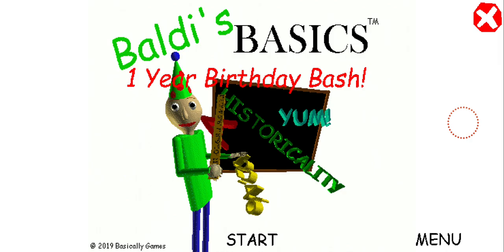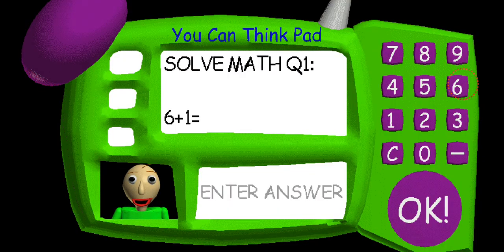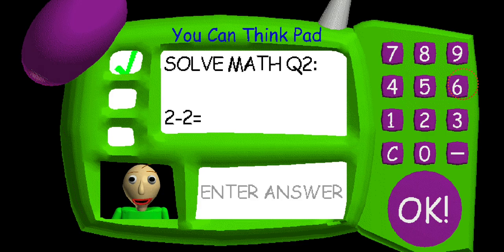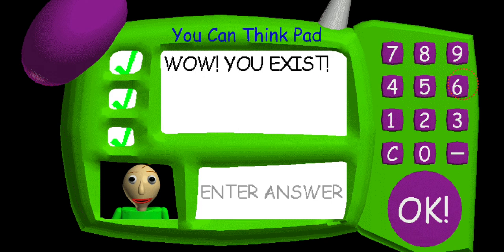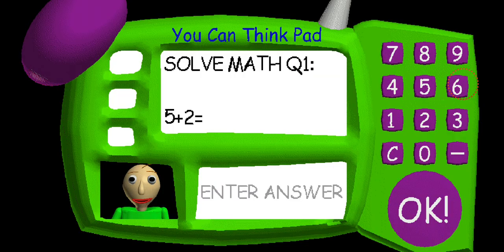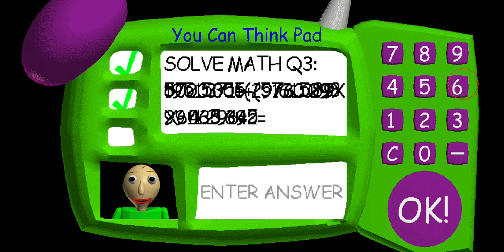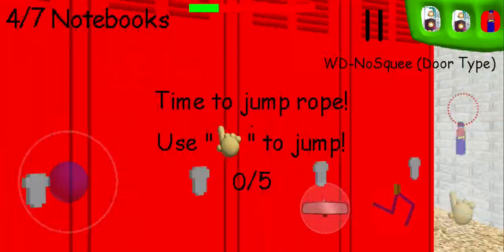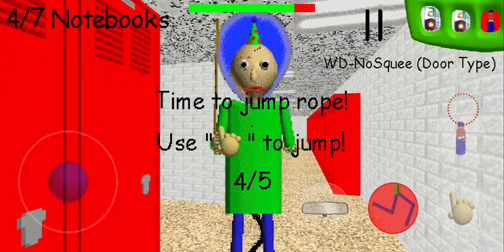Happy birthday Baldi! Baldi's basics 1 year birthday bash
So, You know, search baldi's basics 1 year birthday bash and you can download by mystman12! This is a original Game of this baldi's basics 1 year birthday bash!